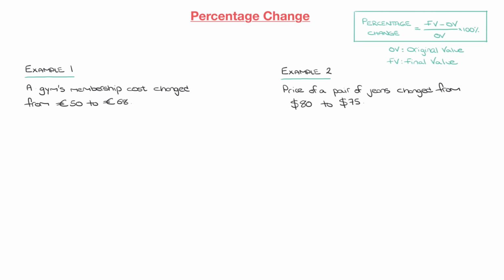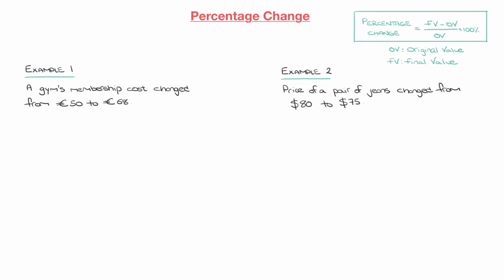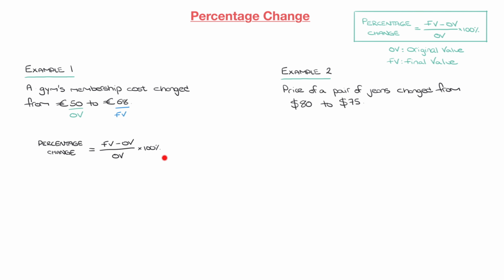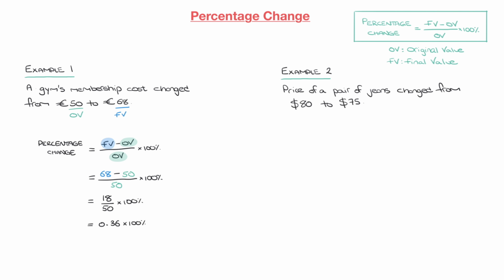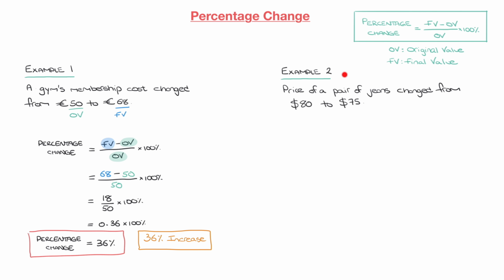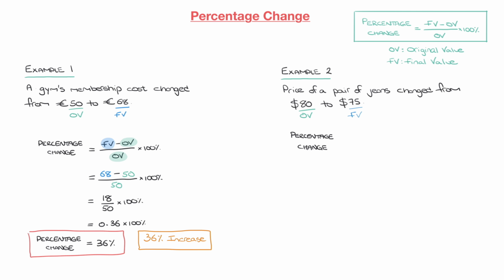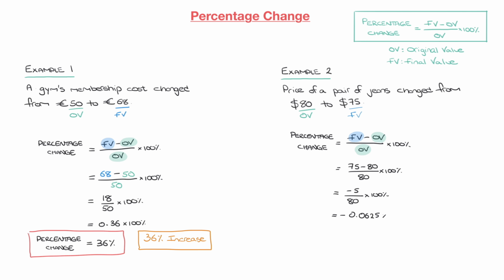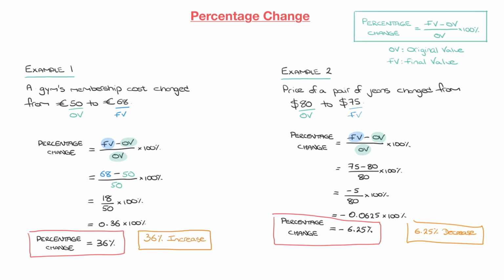What’s the Percentage Change? Formula and Examples of Increase and Decrease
Given Before and After values, we learn how to find a percentage change. The formula is given and illustrated via two examples.
The first example being a percentage increase and the second a percentage decrease.
Each example is solved clearly and in detail.